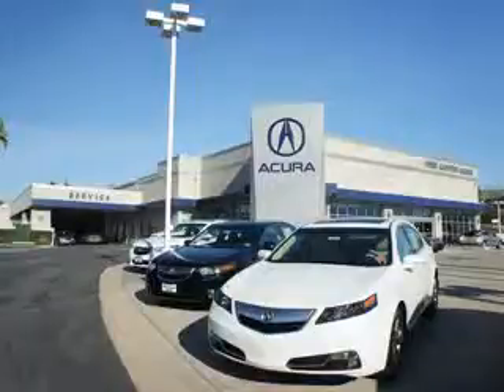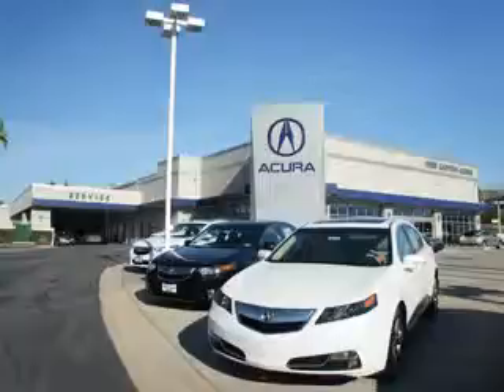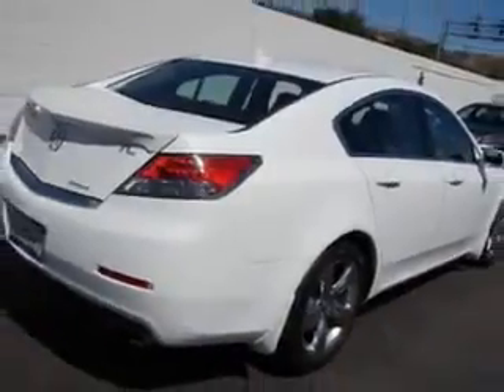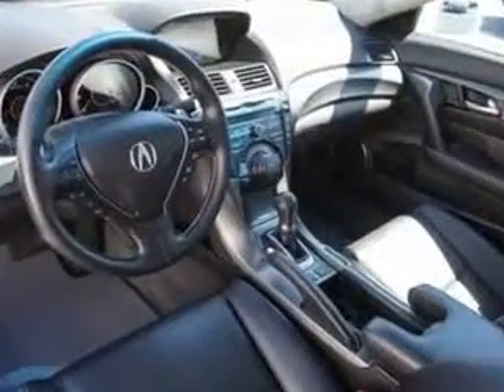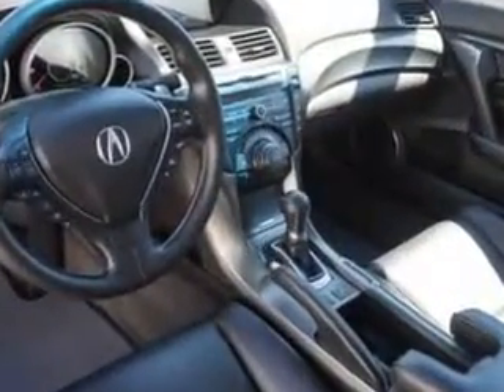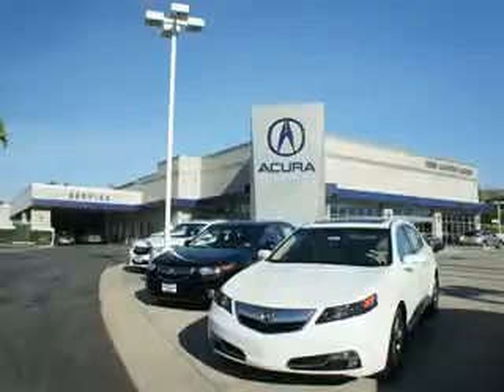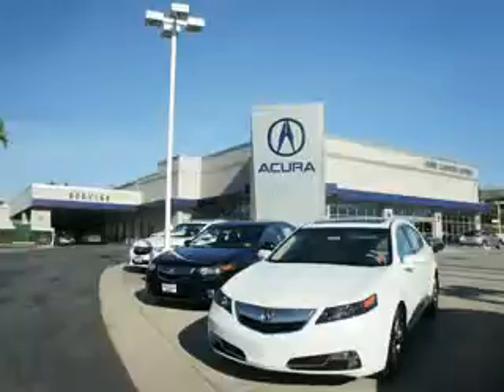2012 Acura TL Weir Canyon Acura Anaheim, CA 92807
Acura TL Imagine driving this Bellanova White Pearl Acura Tl 4 Dr Sedan AWD, equipped with a 6 Cylinder engine and an automatic transmission.
MILES: 43,509
VIN:19UUA9F50CA006385

8323 E La Palma
Anaheim, California 92807